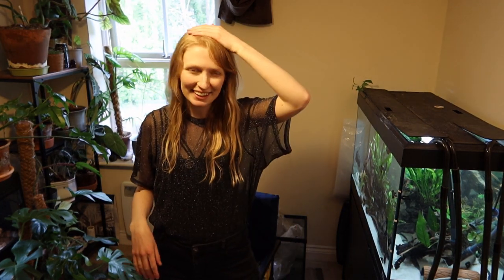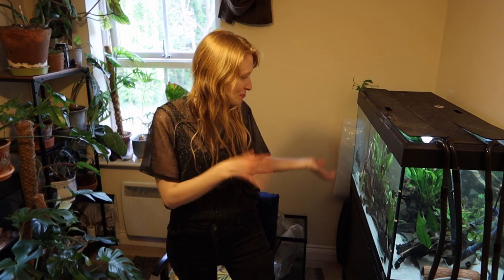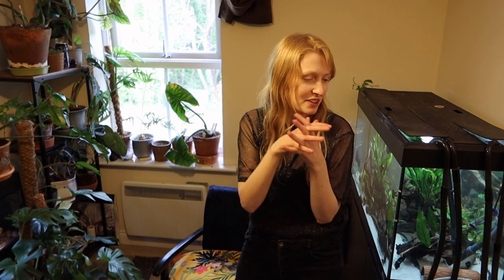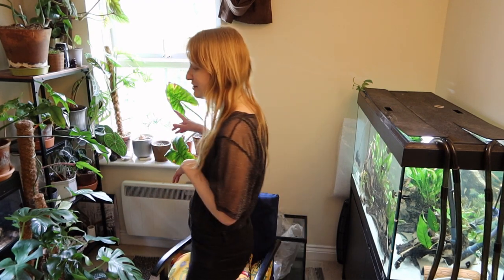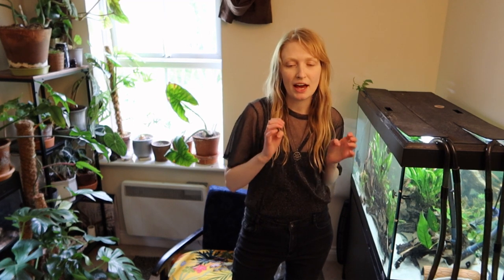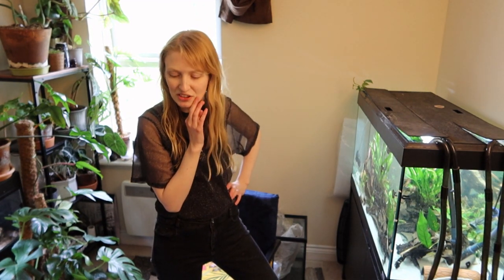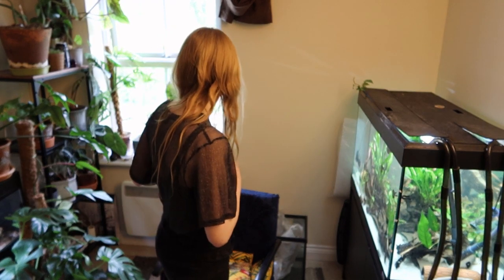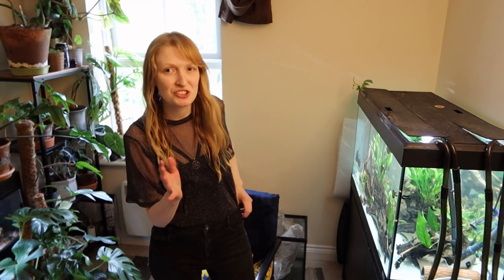Aquascaping, not for me? ~ Planted aquariums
A good old debate on aquascaping! Why planted tanks aren't so great, or so I think so!